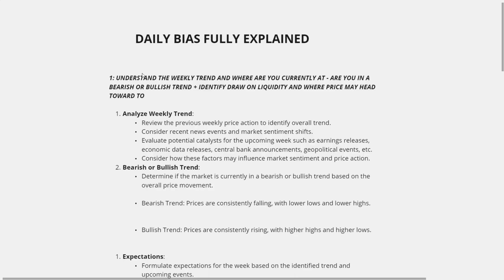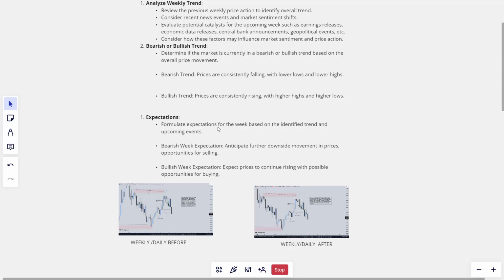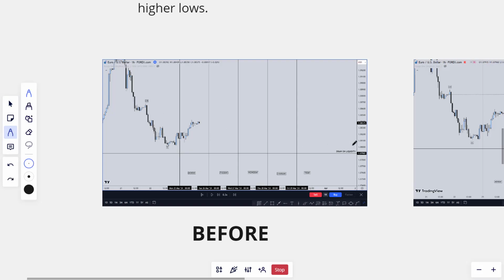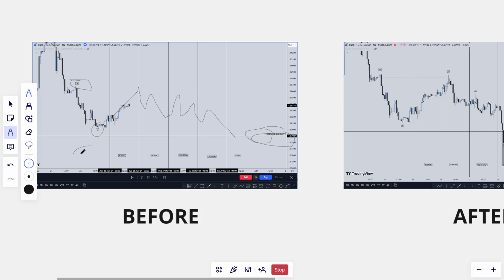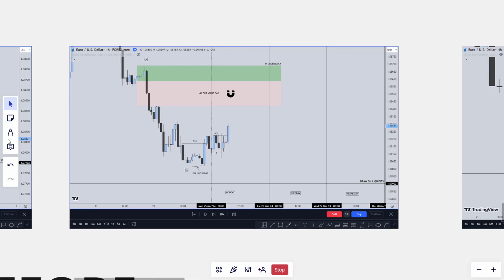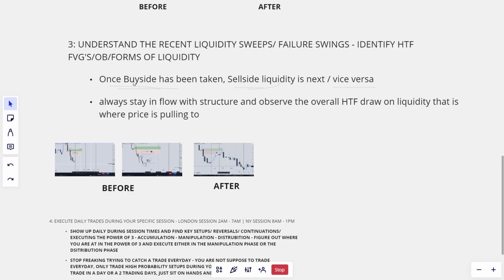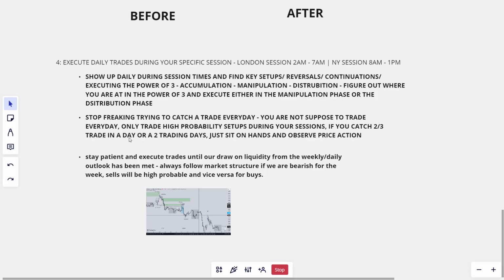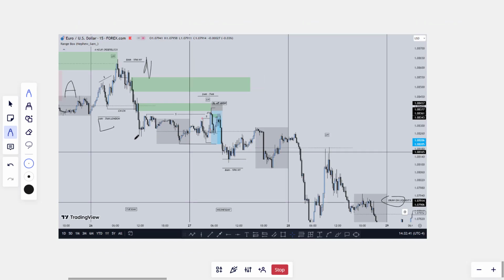Master ICT Daily Bias In 4 Simple Steps | Smart Money Concepts